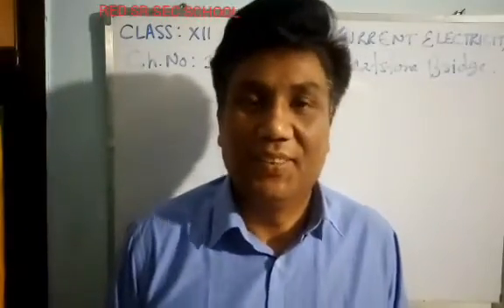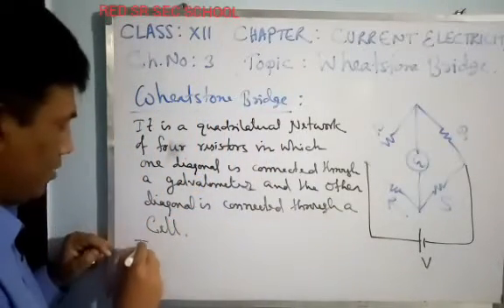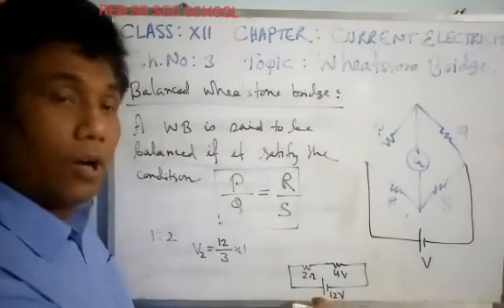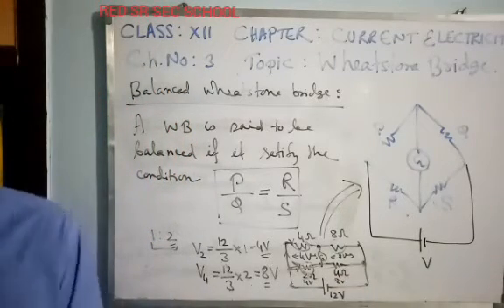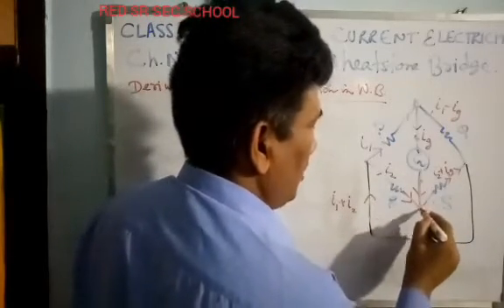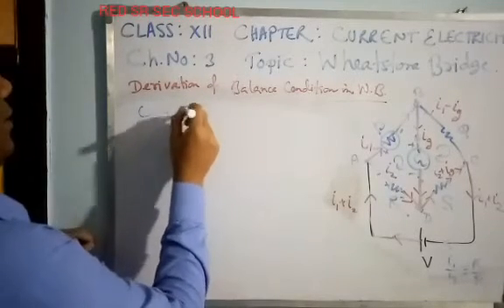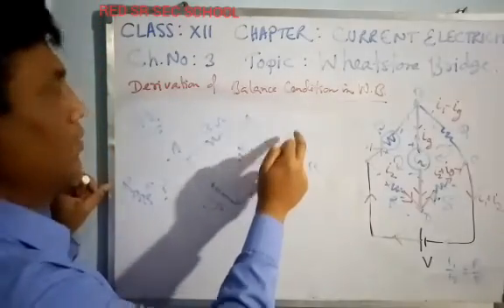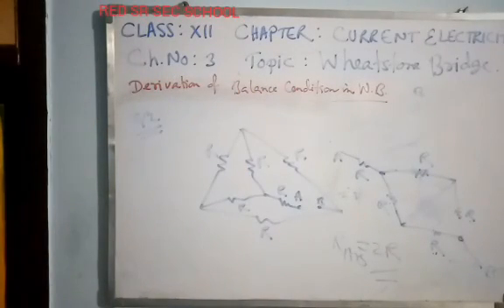Wheatstone bridge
Class XII Current Electricity